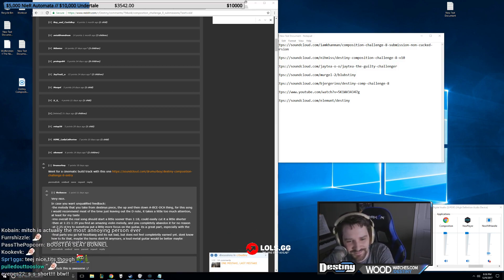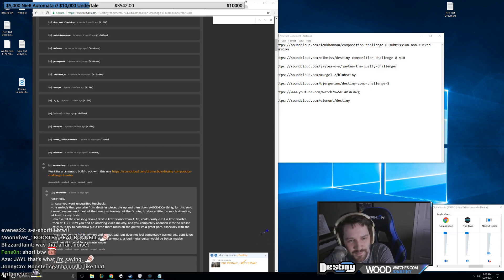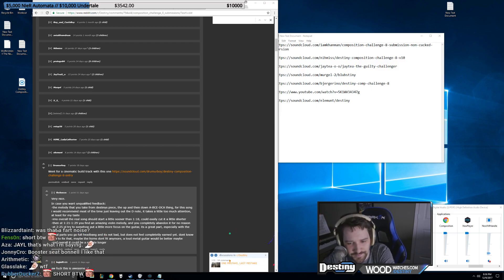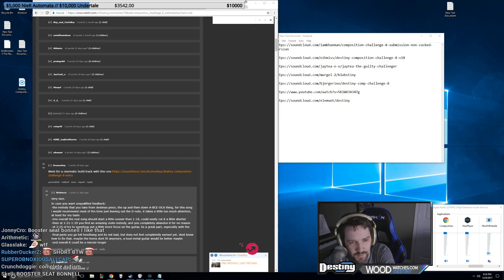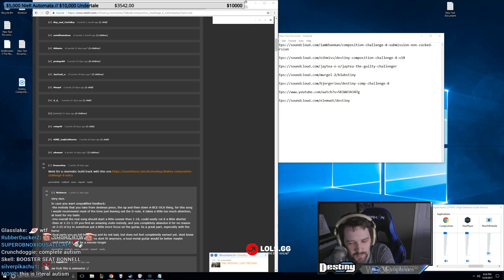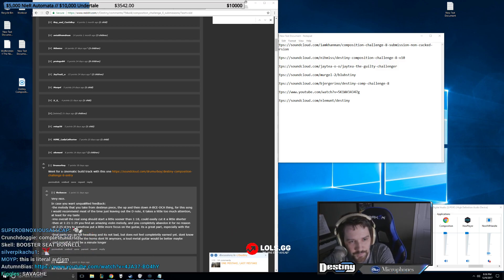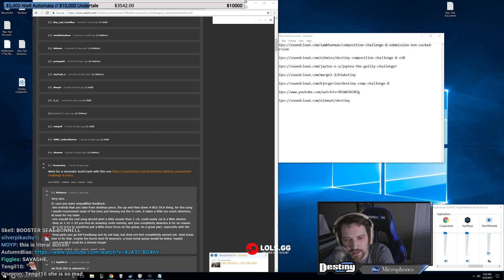TOP Destiny MOMENTS 2017 Composition Challenge, first cut